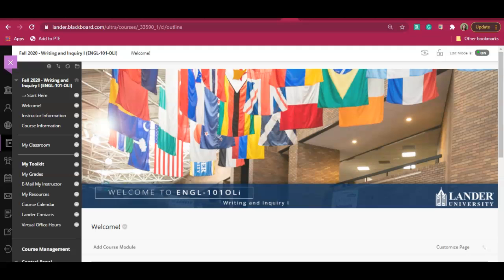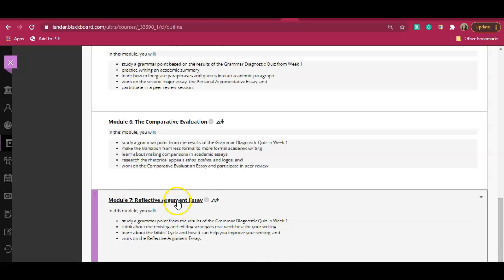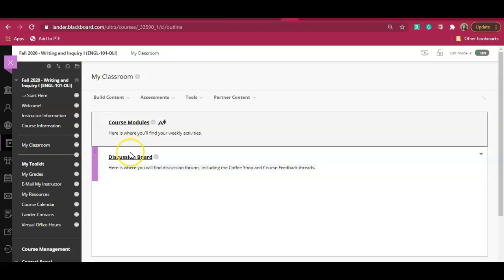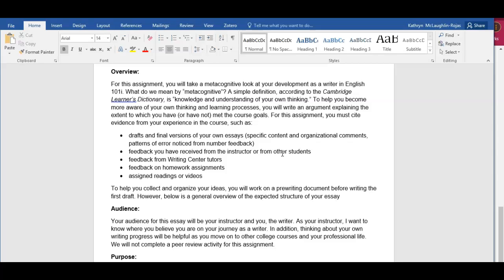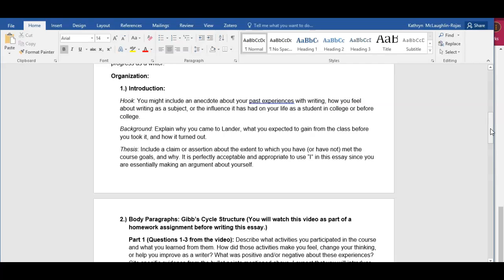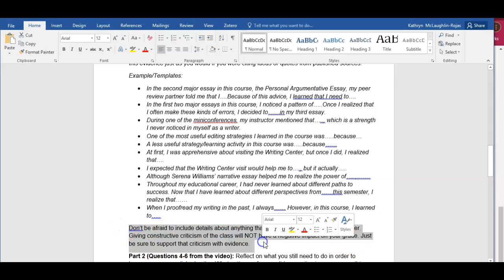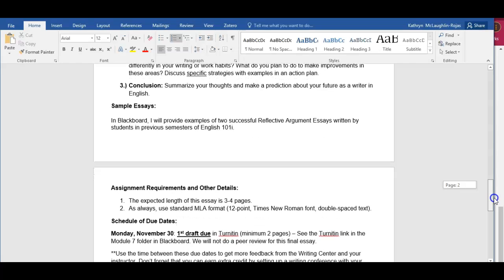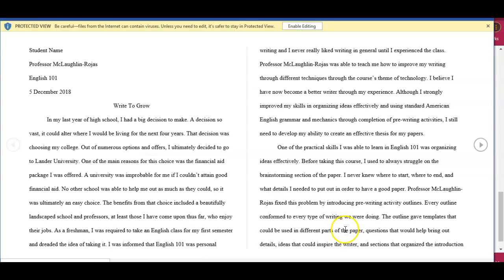English 101i Week 15